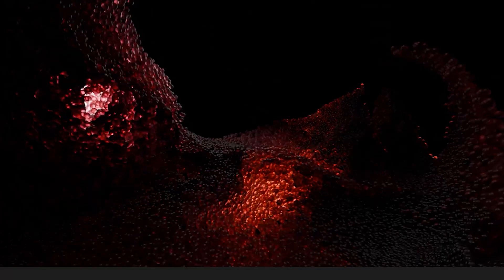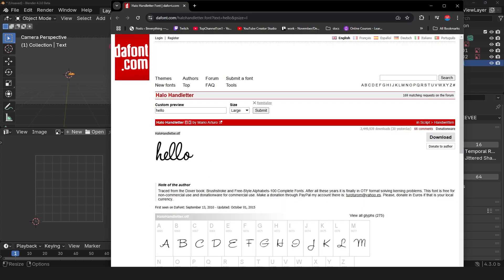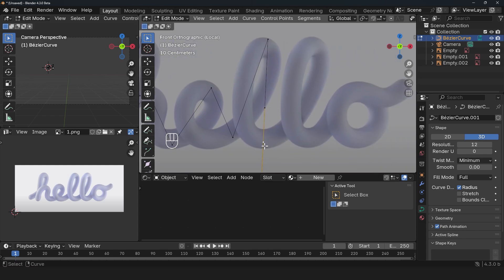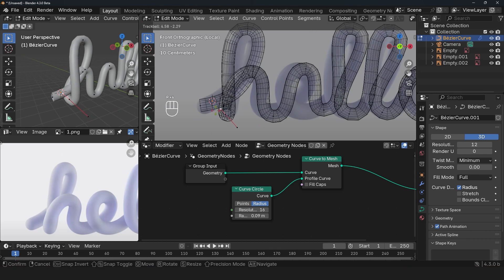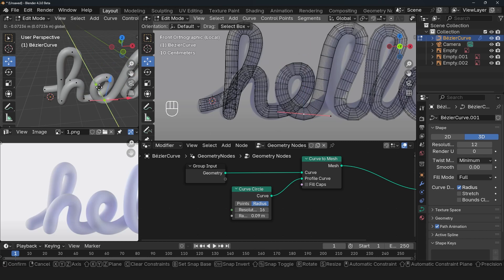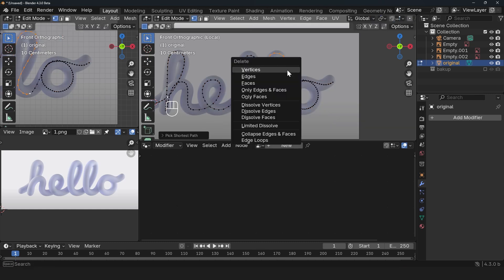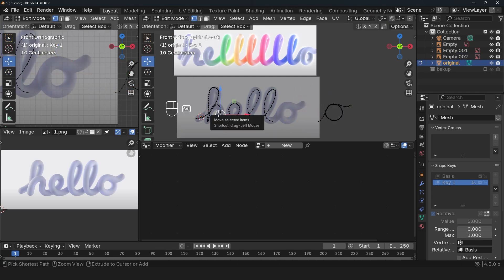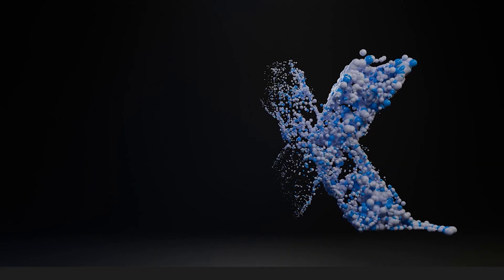Apple Motion graphics done with geometry nodes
new week1 lecture for the geometry nodes course has dropped, recreating the apple's motion graphics animation in this video